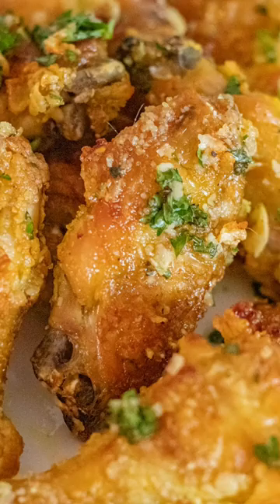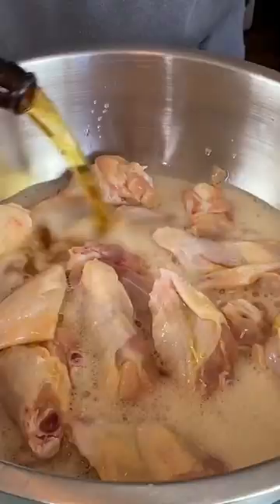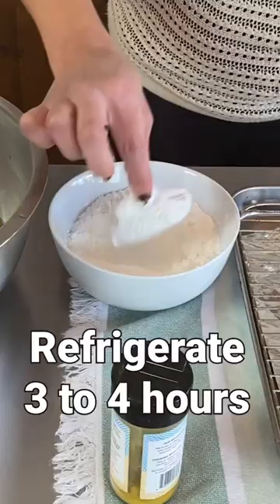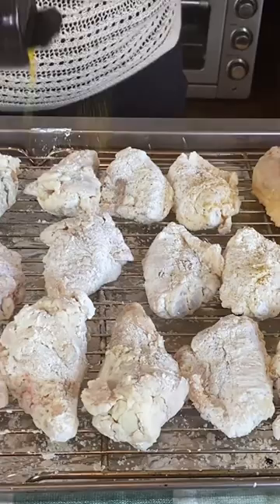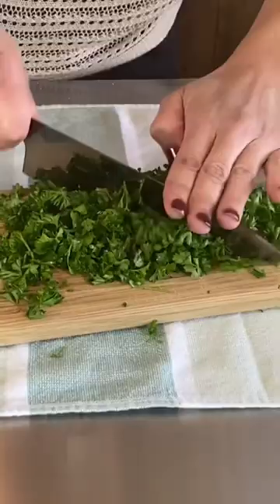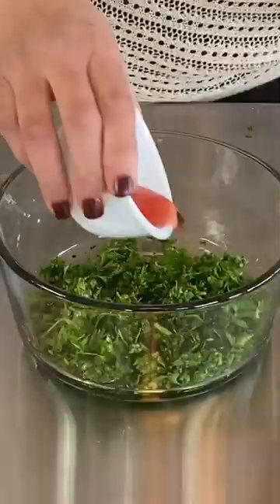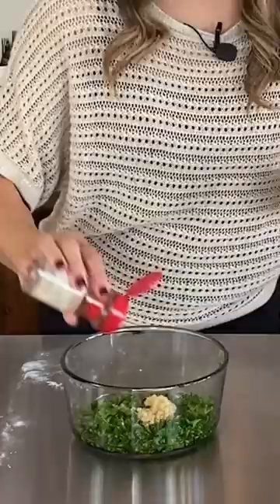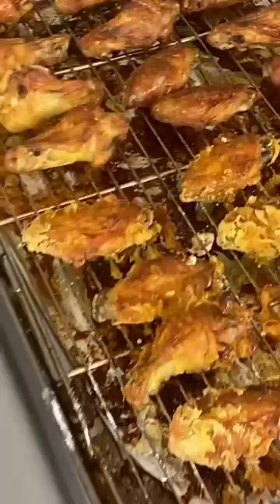Beer Soaked Baked Chimichurri Chicken Wings, naked and crunchy!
BEER SOAKED BAKED CHIMICHURRI CHICKEN WINGS

Half are naked wings and the other half are lightly dredged in cornstarch for a nice crunch.
But wait! there is more! They are baked and covered with chimichurri sauce!